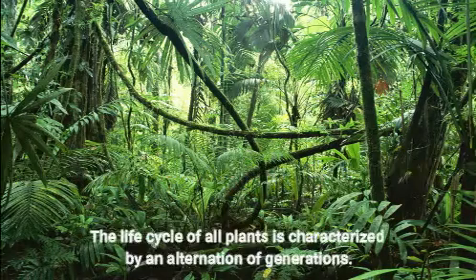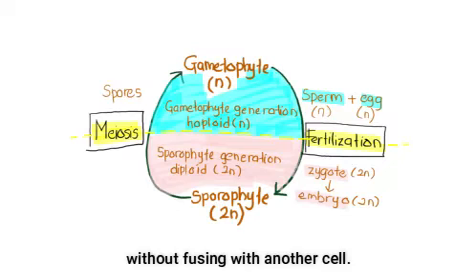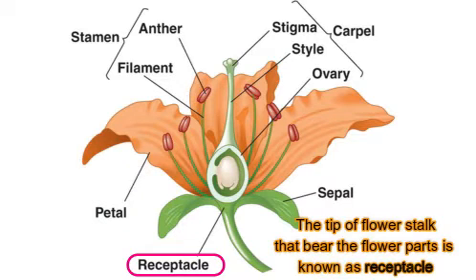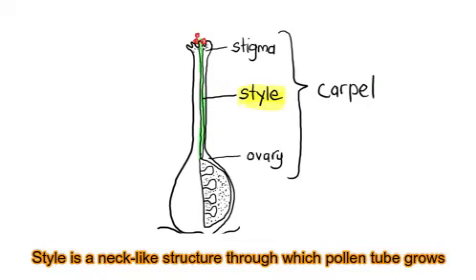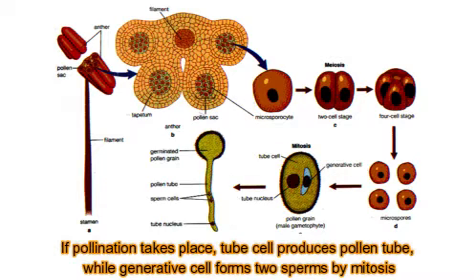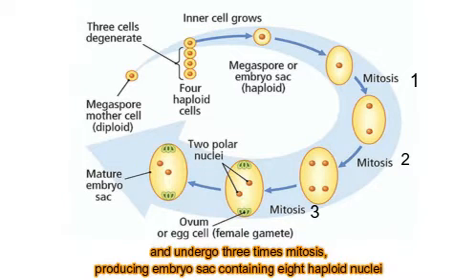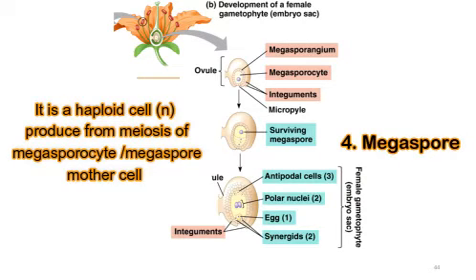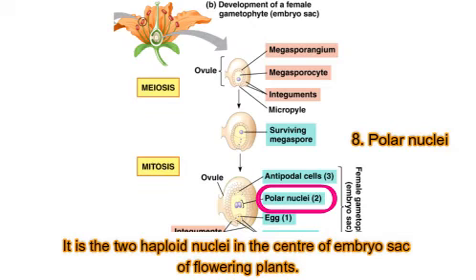[LECT C9 : REPRODUCTION AND DEVELOPMENT] 9.1 Plant Reproductive System